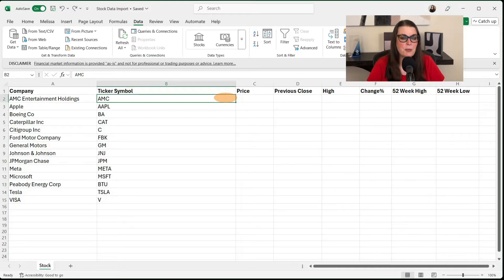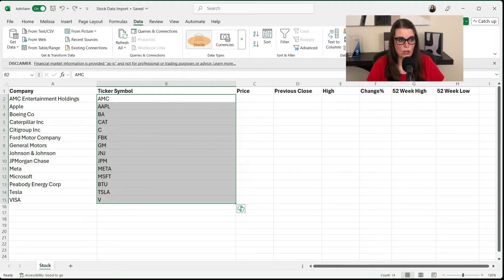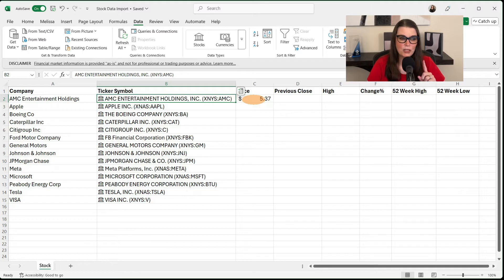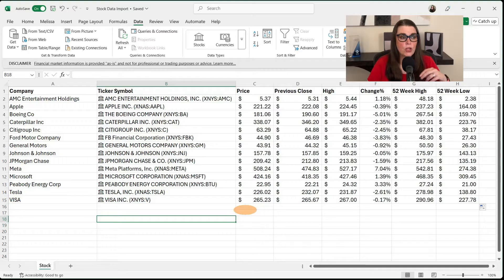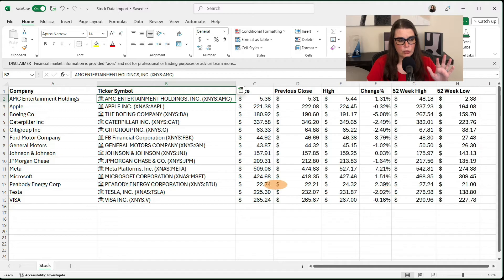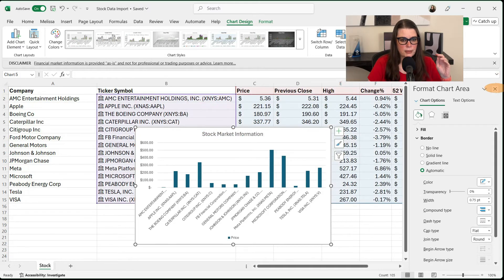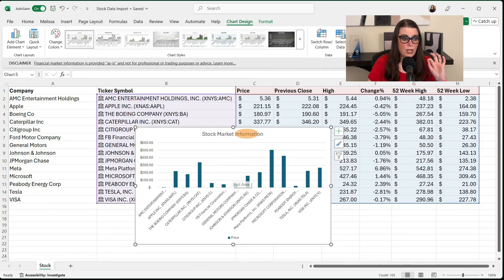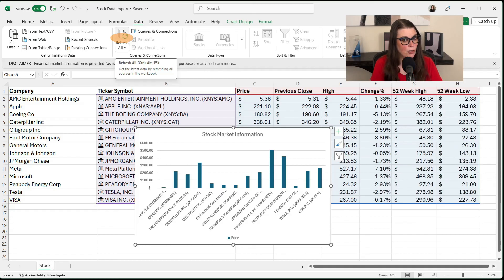Pull Live Data From Stock Market in Microsoft Excel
Get ready to transform your stock market analysis with Microsoft Excel! In this tutorial, I’ll show you how to let Excel pull live stock data for you to analyze in Excel. Perfect for investors and data enthusiasts, this step-by-step guide makes it easy to keep up with market changes and make informed decisions. Whether you’re tracking your portfolio or just curious about trends, you’ll find Excel a powerful tool. Watch now and simplify your stock market research!

📩 NEWSLETTER
- Get the latest high-quality tutorial and tips and tricks videos emailed to your inbox each week

My Gear:
✅ 🎤 Elgato Wave Mic Arm Low Profile
✅ 🎙️ Audio Technical 2005 USB Mic